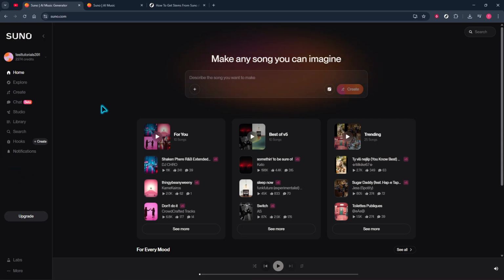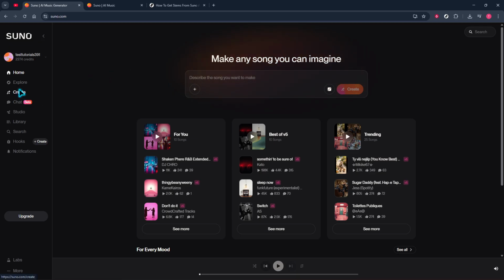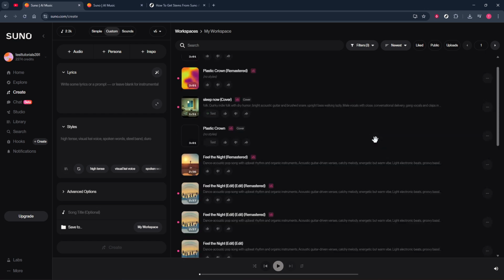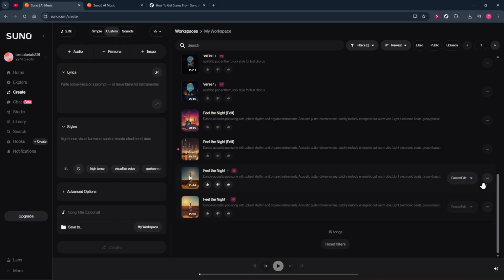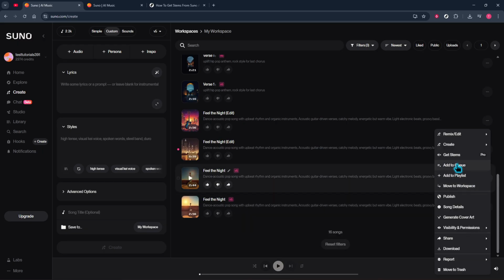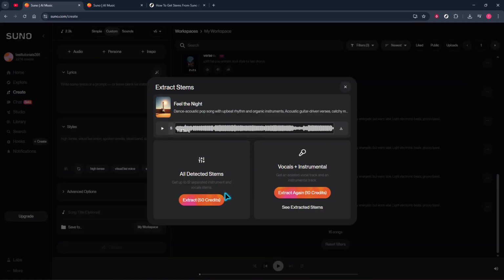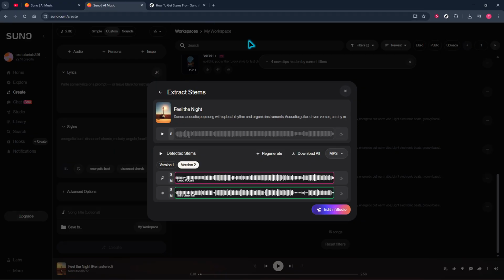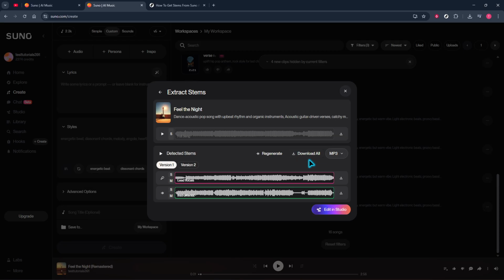How To Get Stems From Suno AI [2026 Guide]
How To Get Stems From Suno AI